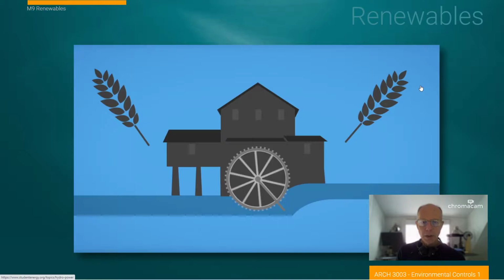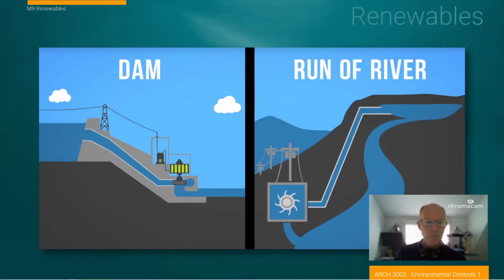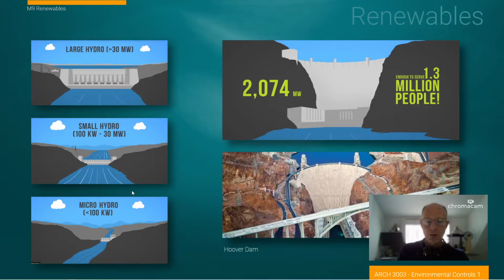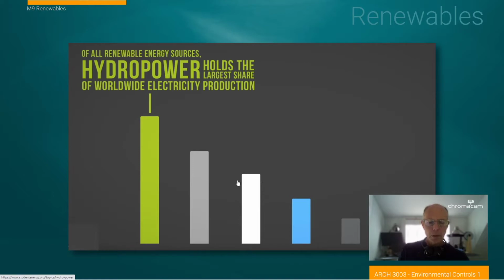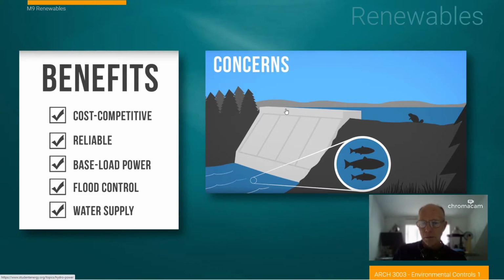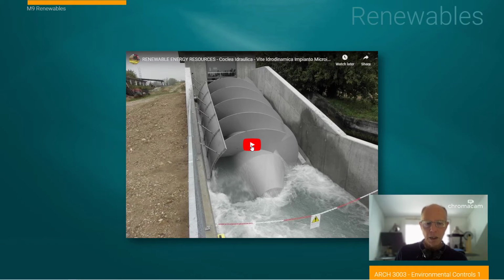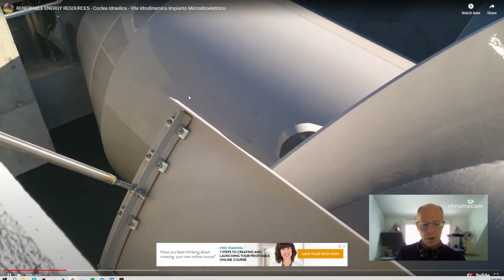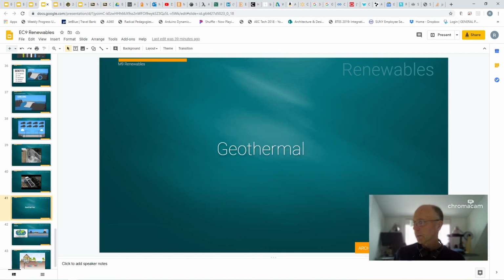ECM10 Lecture 4 Hydro Power 9min